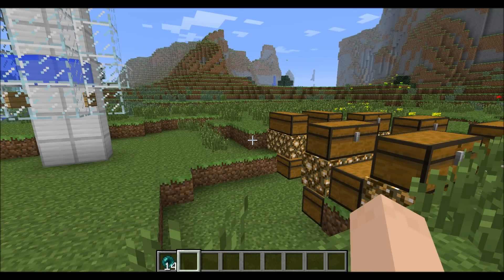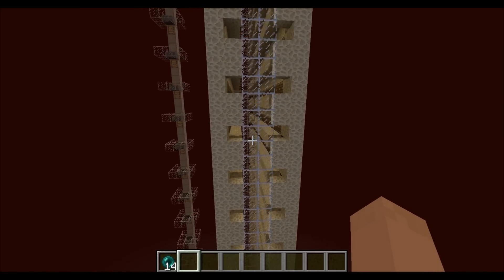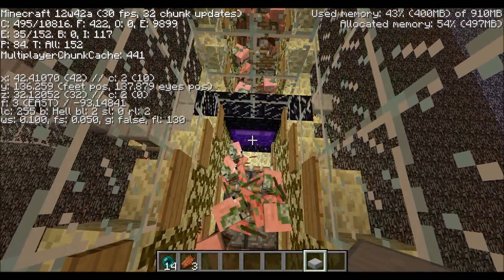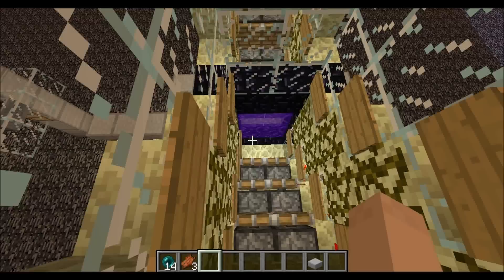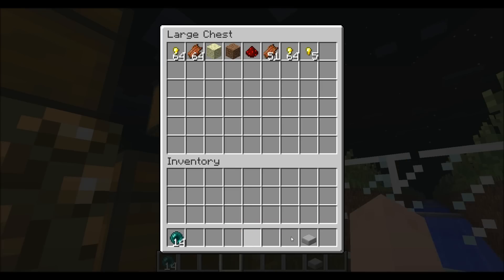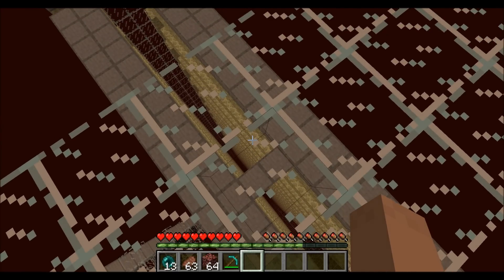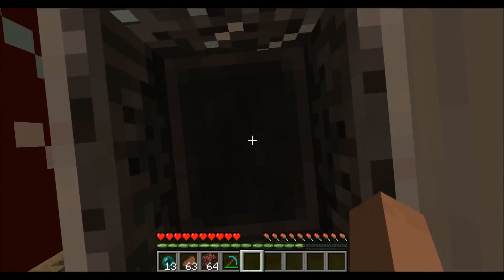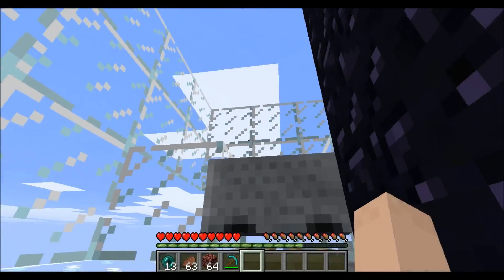Minecraft - Very Efficient Zombie Pigman Gold Farm (2500 Gold Nuggets/Hour!)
This Gold Farm design uses the feature in Minecraft 1.4 that allows mobs to travel through portals.  We use a highly efficient Mobtrap design to push the Zombie Pigman through a portal into the overworld where they can be killed by fall damage and their loot can be transferred to an unloaded chunk for storage.